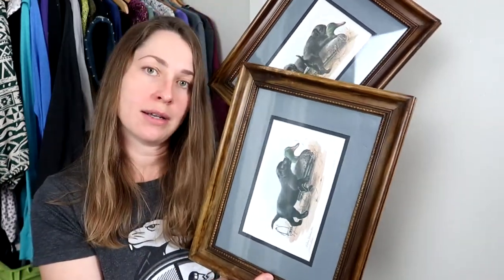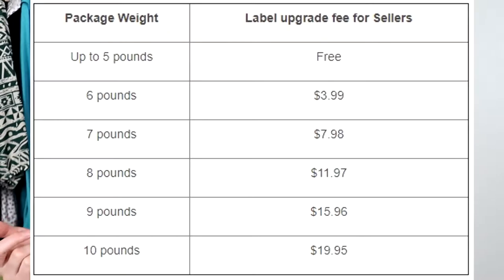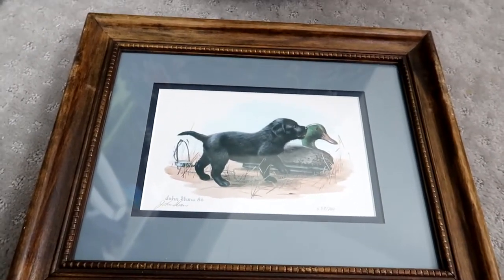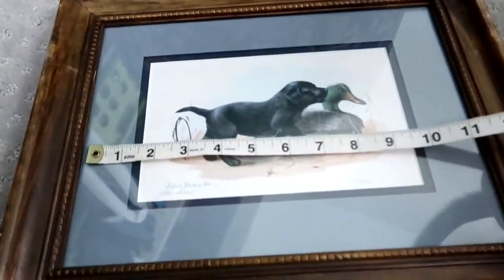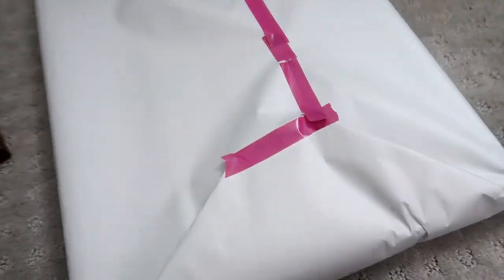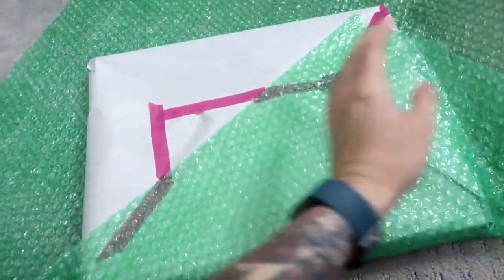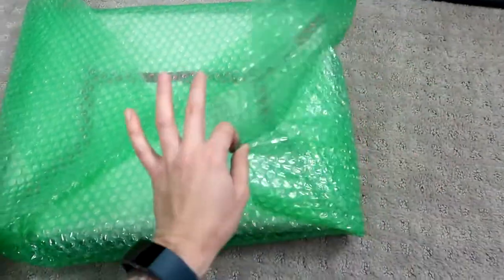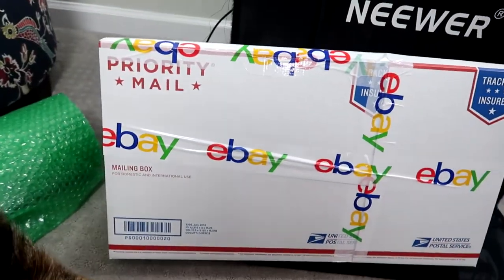How I Ship Framed Photos, Art and Prints Safely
This is how I ship my framed pieces I sell on eBay, Poshmark and Etsy.  If you are not selling on Poshmark, I would recommend calculated shipping on eBay.  My best practice is the weigh the framed piece and then add 1 pound  as long as all sides measure under 15", if a side is over 15" inches add a pound.  I also add an inch to every dimension for packing.  Example:

Framed piece weighs 4 pounds and measures 14"x14"x2",  I would put it in as 15"x15"x3" and weighs 5 pounds.  I would then use those measurements and weight in Pirateship to the farthest place from me to calculate shipping if the site you do does not offer calculated shipping.

Reel has kept me in Toilet Paper all 2020.  Have quality sustainable bamboo toilet paper delivered to your door, and new customers get $10 off their first order!

Items I use to run my eBay, Etsy and Amazon stores:
*50 Pair Shoe Rack
*Photo Paper for Clothes Backdrop
*SoftBox Lights for Filming & Clothes Lighting
*Fine Mist Spray Bottles
*Felt Board for Clothing Measurements

Cleaning Supplies:
*Leather Conditioner
*Brasso (Brass and Game contacts)
*Horsehair Cleaning Brushes

HeroineB0B
1490-5A Quarterpath Road

Pegboard Nerds feat. Elizaveta - Hero